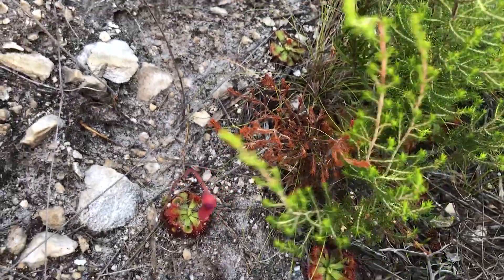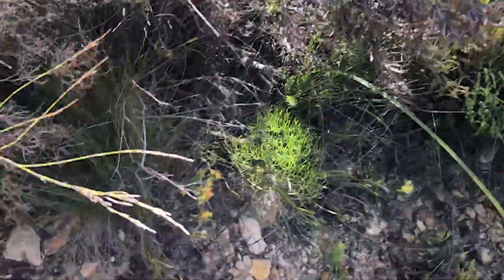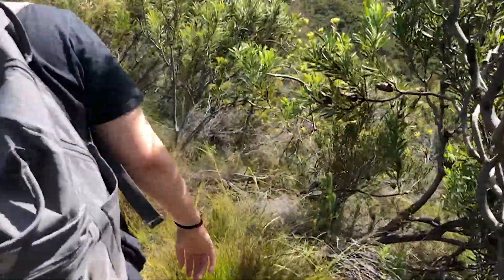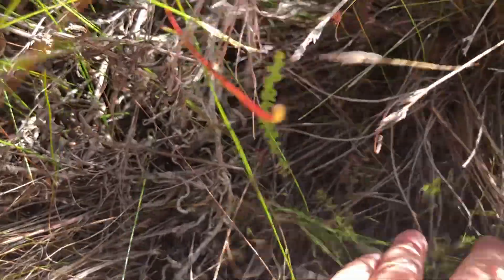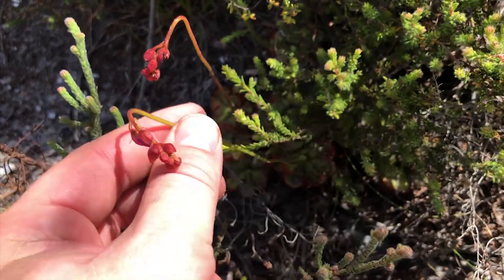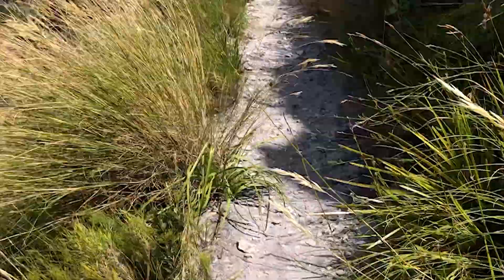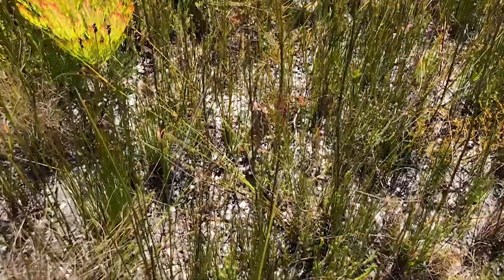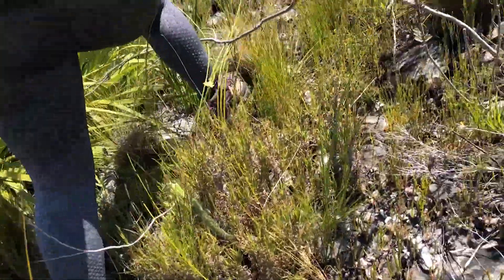We Found Carnivorous Plants in the Wild - Part 2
In the previous video we got to the drosera sites, but in this video, we actually look at the growing conditions of the drosera and all the different species we found during our hike!